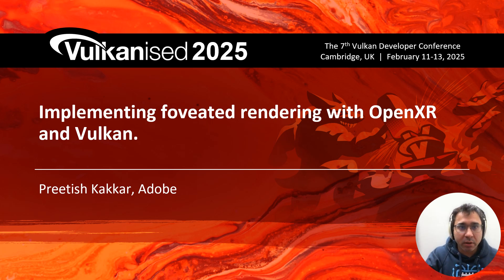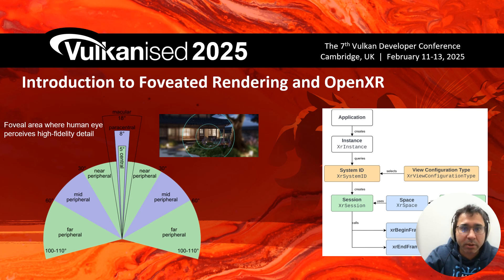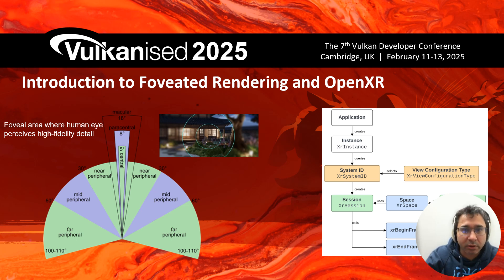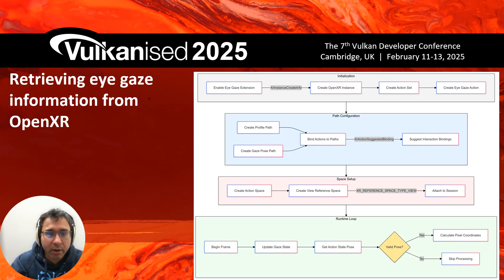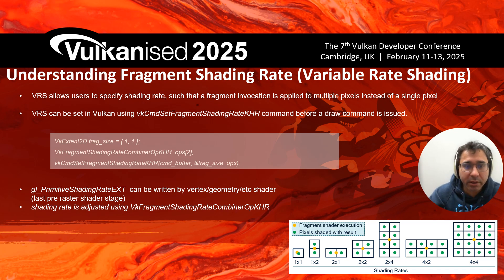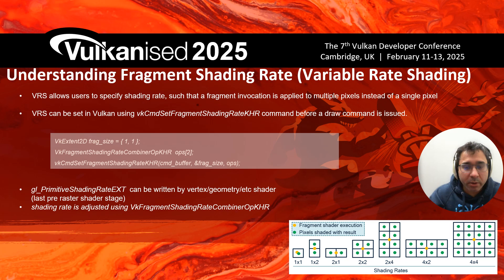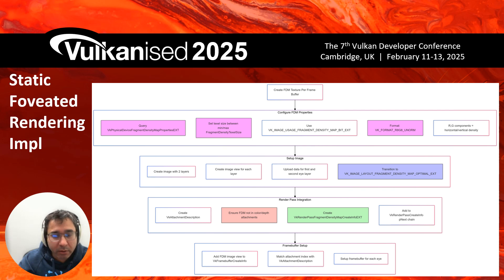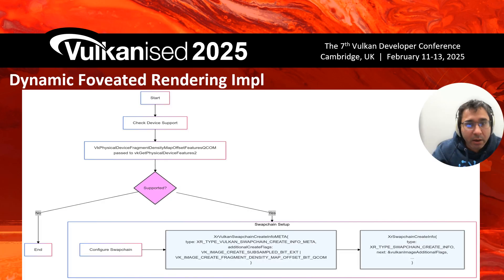Vulkanised 2025: Implementing Foveated Rendering with OpenXR and Vulkan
Due to the number of high-quality submissions we received this year we were unable to include all the talks we would have liked to within the time constraints of a three-day conference. To ensure developers didn't miss out on some addityional great talks 'Best of the rest' to submit a video recording on their talk to our video vault.

Vulkanised 2025 took place on Feb 11-13 in Cambridge, UK.  Vulkanised is organized by the Khronos Group and is the largest event dedicated to 3D developers using the Vulkan API, and provides a unique opportunity to bring the Vulkan developer community together to exchange ideas, solve problems and help steer the future development of the Vulkan API and ecosystem.